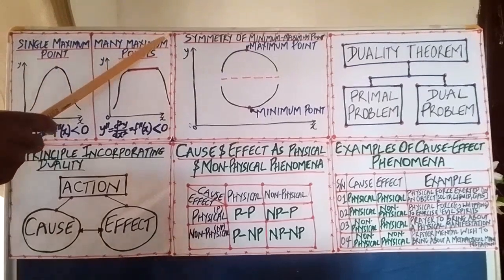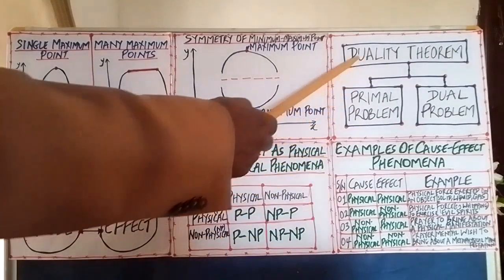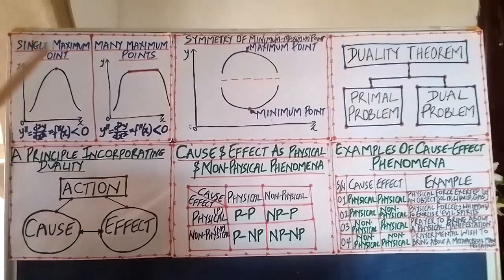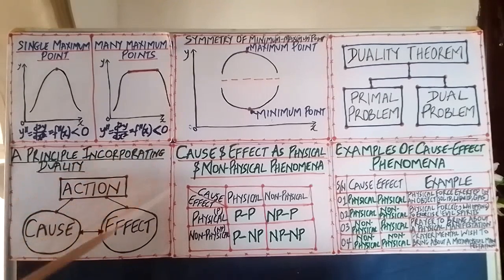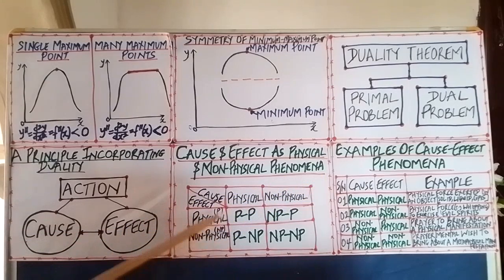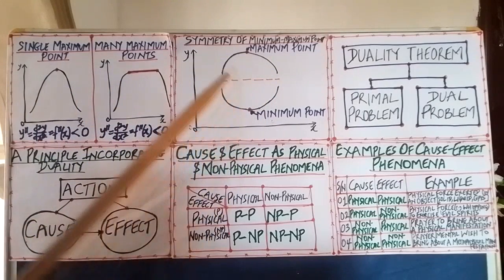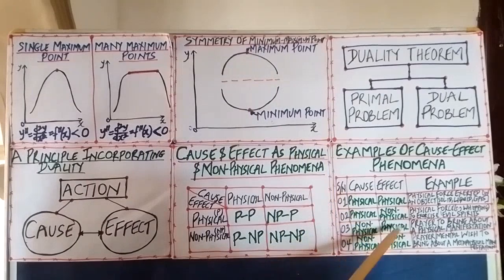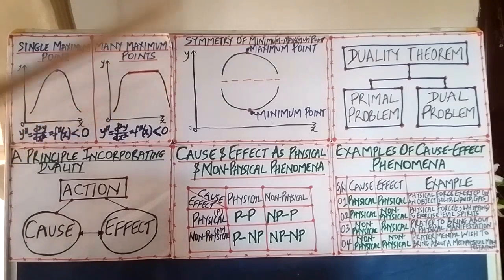Maximization & Some Other Duality Phenomena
In the previous episode, some basic mathematical principles of duality were presented. The episode, among others, discussed minimization as an optimization phenomenon.

In the present episode, maximization and some other applied duality phenomena are discussed. These include duality theorem of optimization theory and the concept of cause and effect.